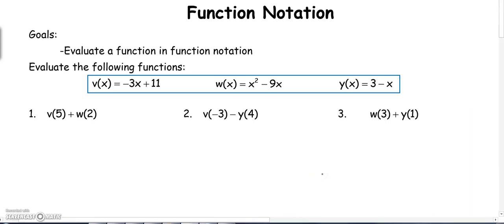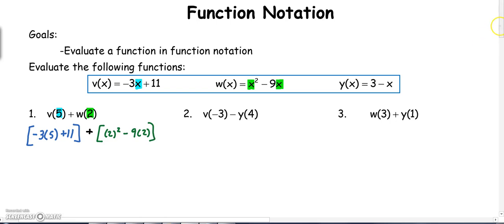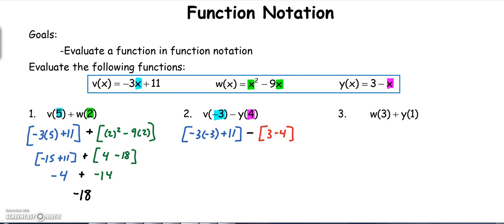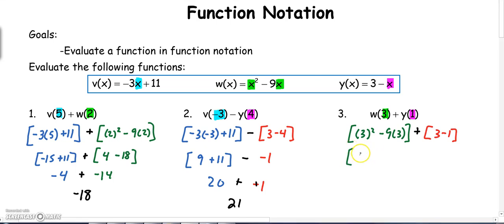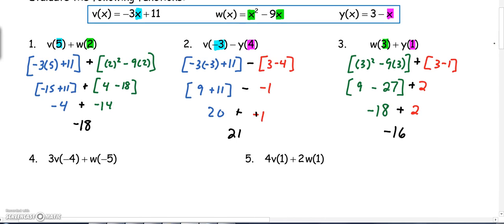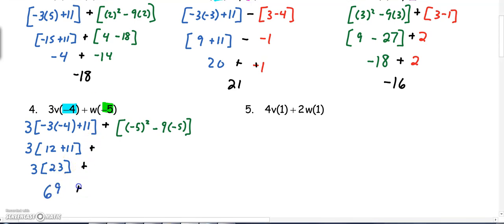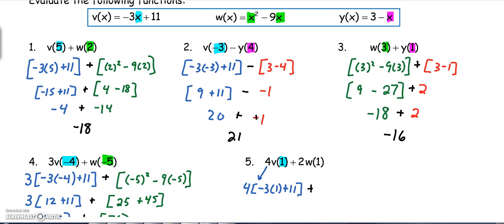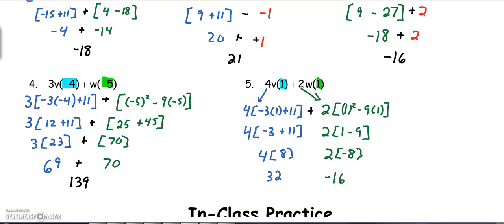4 2 Level B Function Notation